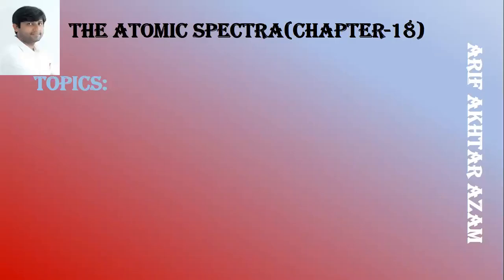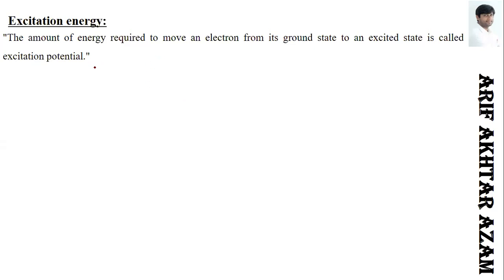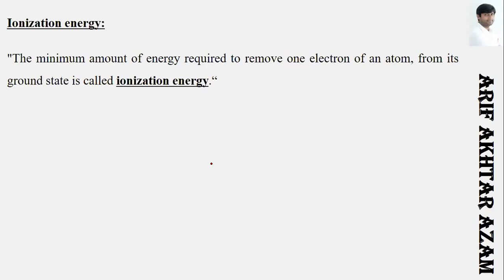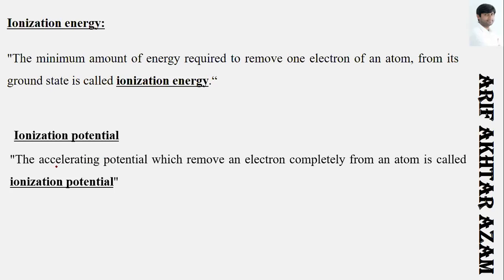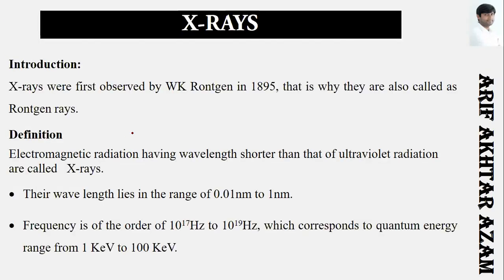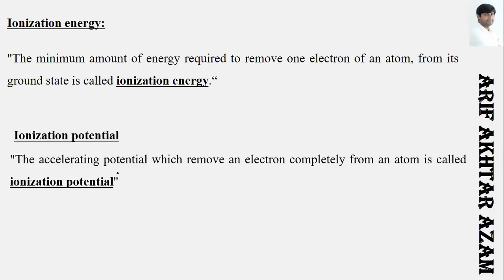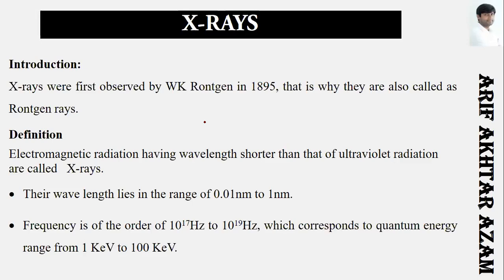excitation energy|| ionization potential